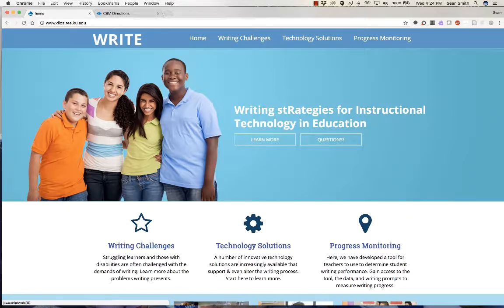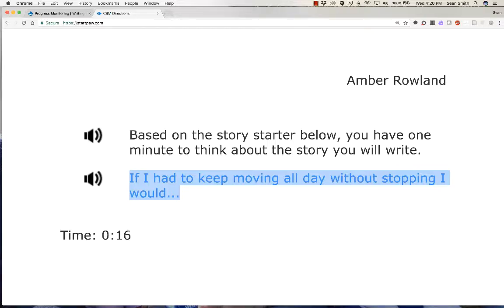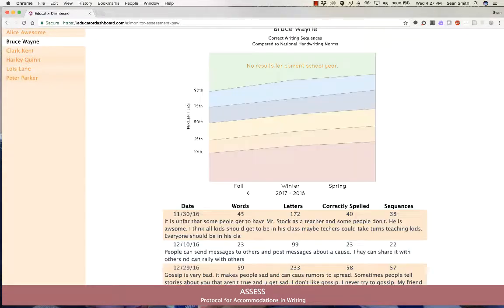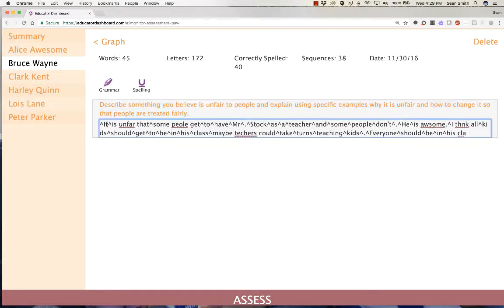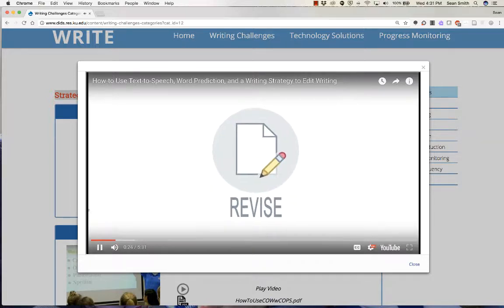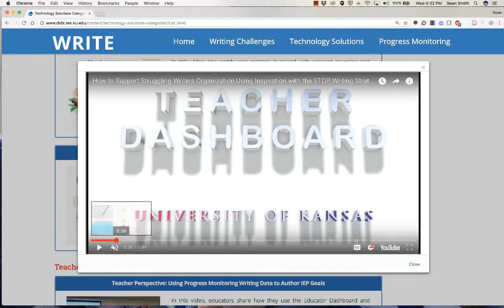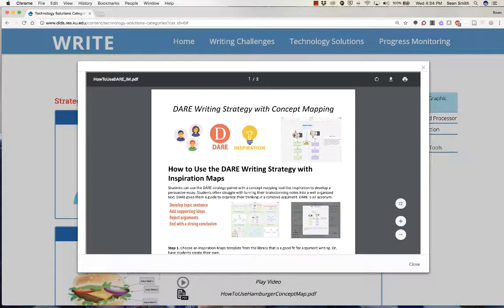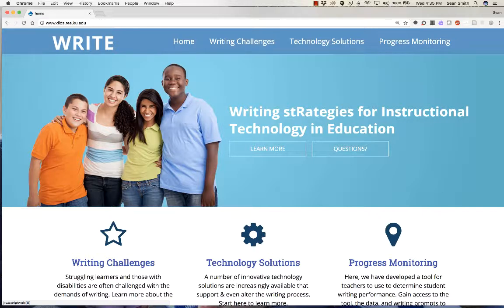Writing Classroom Overview